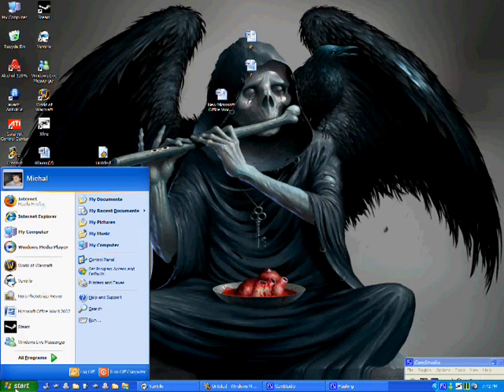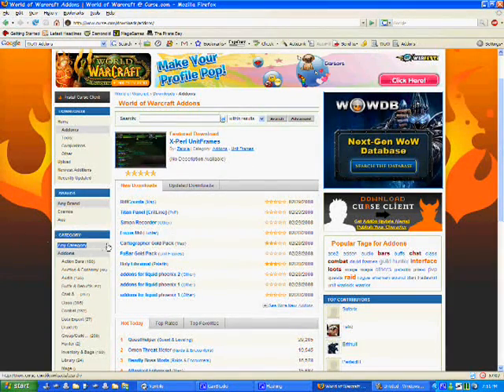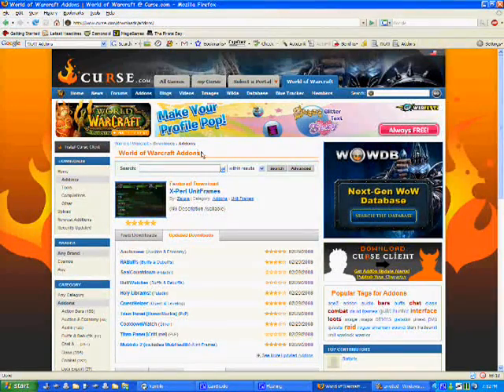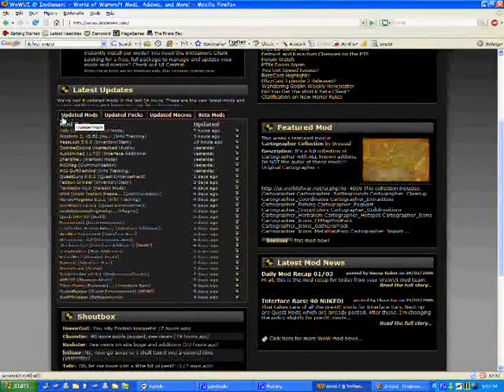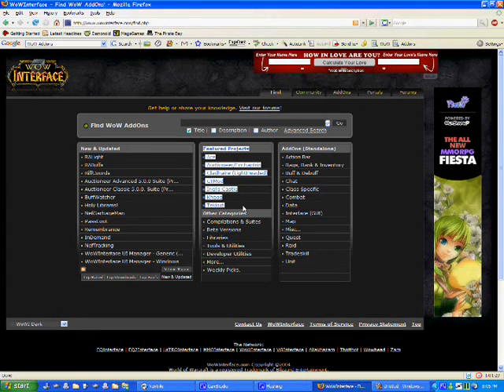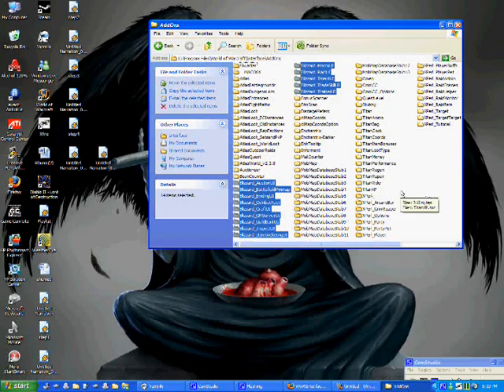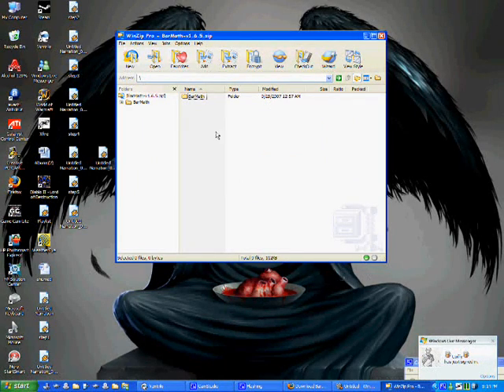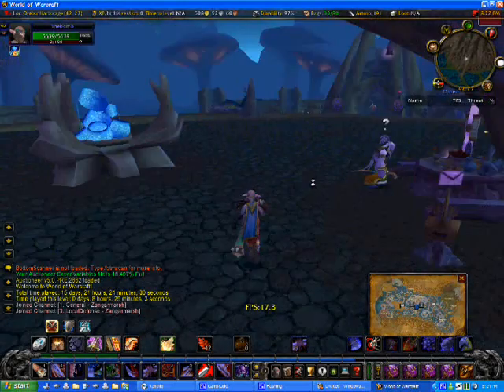How-To Install World of Warcraft Addons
**TURN UP SOUND A BIT**
**Starting until 4:49 IN IS A TUTORIAL ON THE 3 MAJOR ADDON WEBSITES - FOR THE TUTORIAL ON HOW TO INSTALL WATCH PAST 4:50**

This is a tutorial I put together to show people how to install addons in World of Warcraft.

Instead of you reading, I have actually narrated what you have to do, so hopefully it's more clearer and understandable for everyone.

If something is still not working for you, please do leave a comment or message me and I'll do my best to help you out.

CREDIT SONG: "Youth of the Nation" by P.O.D.

THREE MAJOR SITES